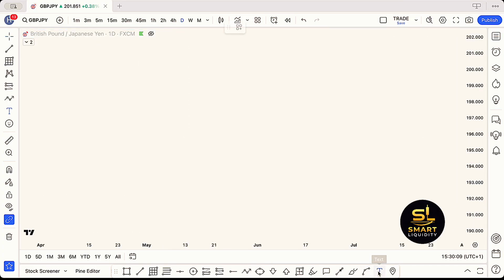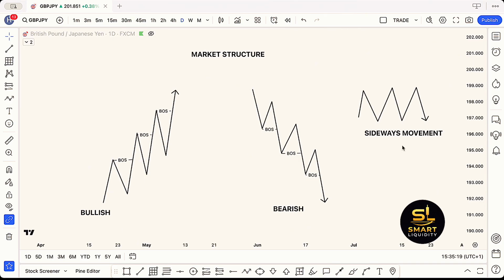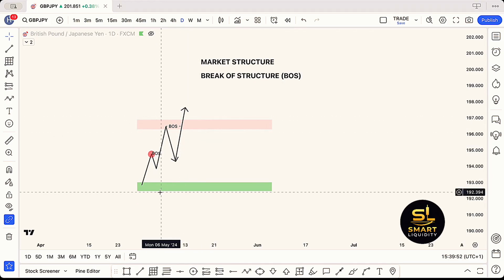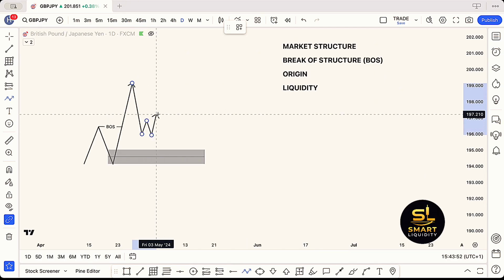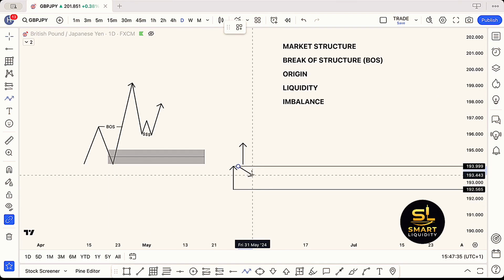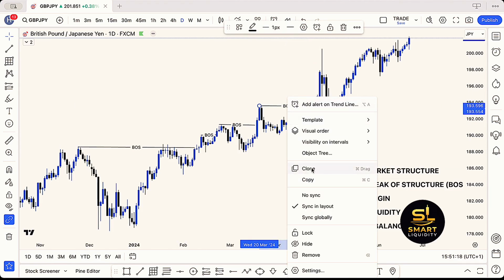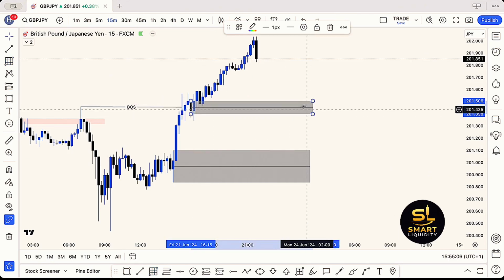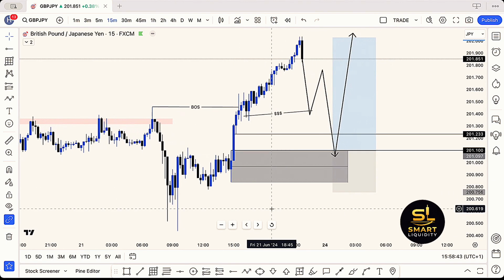Simple Forex Trading Strategy (SMC) That Actually Works 💰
In this video, I share a simple Forex trading strategy using Smart Money Concepts (SMC) that helps you understand how banks move price and where liquidity is taken.

This strategy focuses on:

 ✔ Market Structure
✔ Liquidity
✔ Entry Confirmation
✔ High-probability setups

No indicators. No hype. Just pure price action and institutional logic.

If you are tired of guessing entries and want a clear trading model, this SMC strategy will help you:

📊 Read the chart better
🎯 Find smarter entries

💬 Comment “SMC” if you want more videos like this